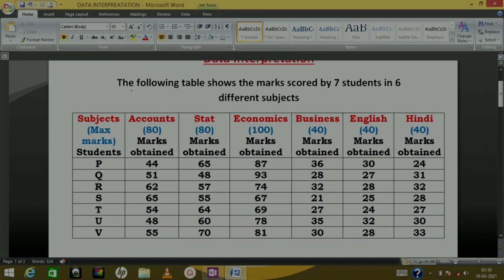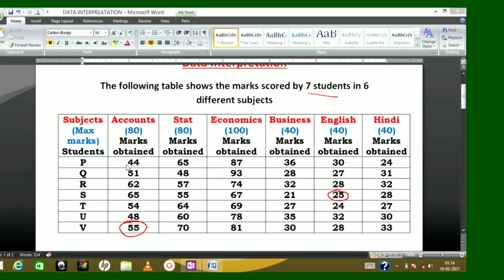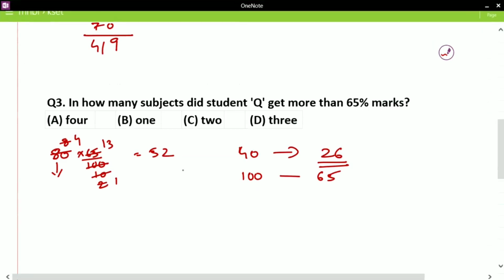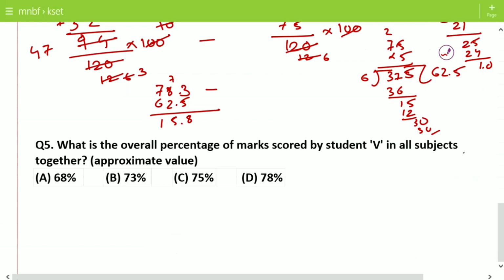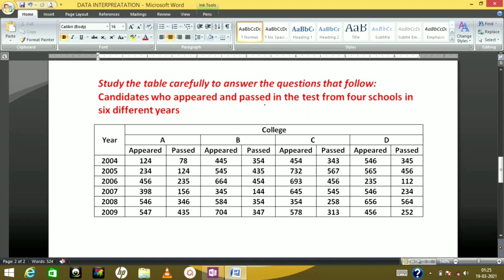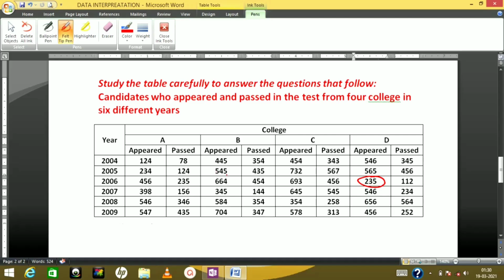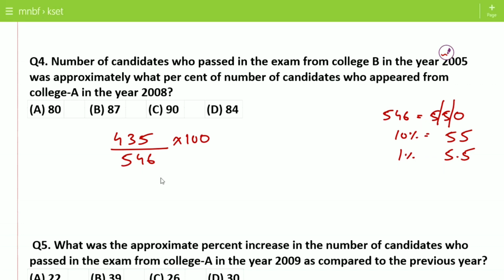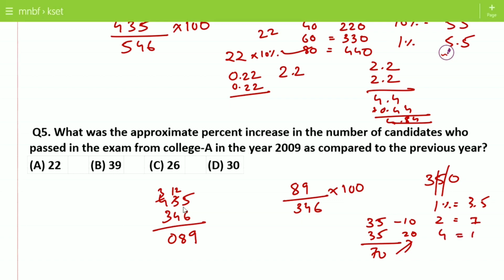Data Interpretation practice questions for KSET and NET Paper 1 and for all Competitive exams Part 1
In this video i have solved sums on data interpretation. This video will help to solve sums on data interpretation for competitive exams like NET, SET, KAS, IAS, BANKING, IBPS, SSC, cat, and other exams.